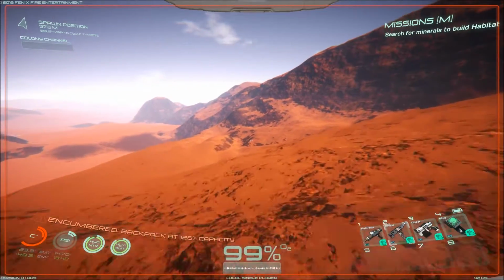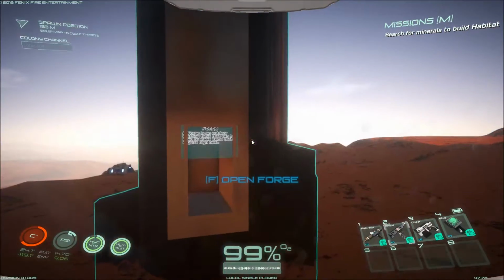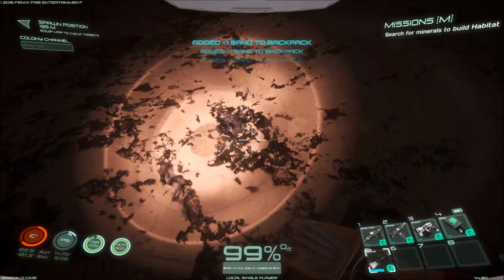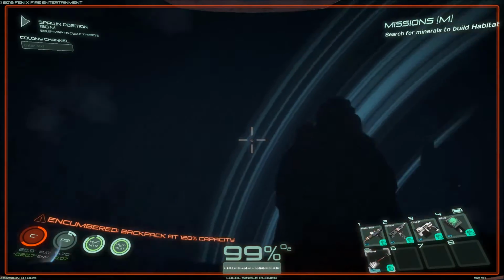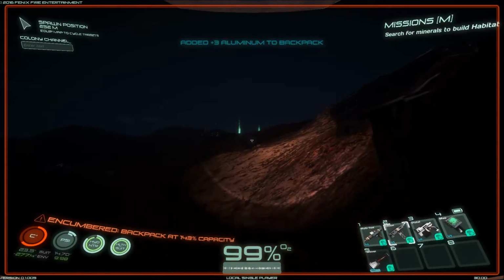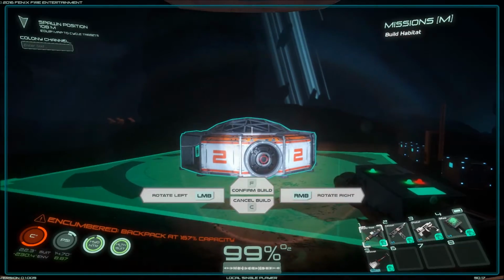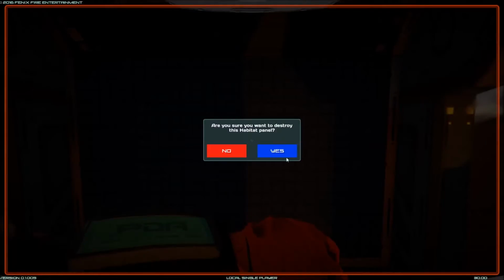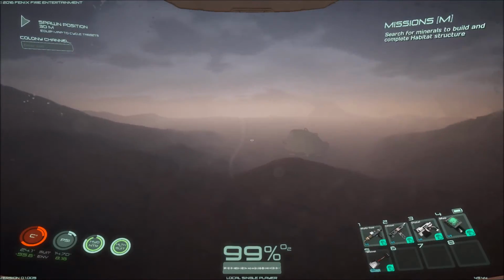Lets Play: Osiris New Dawn S1E 2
Back for our second episode we continue our hunt for Magnesium and then start our search for Rubber.

My parrot Mochi adds his vocal talents in this video at places.